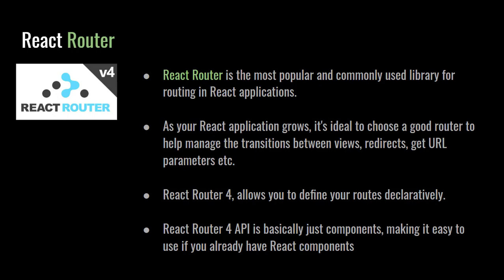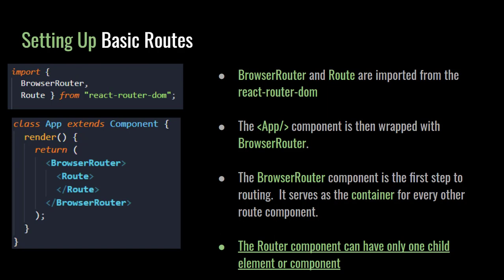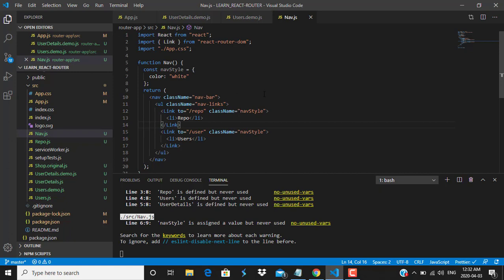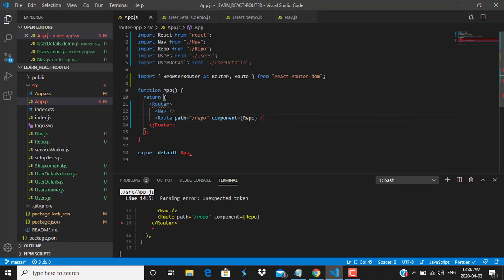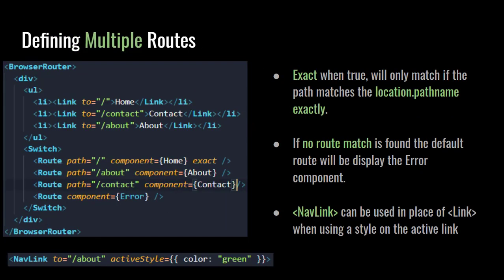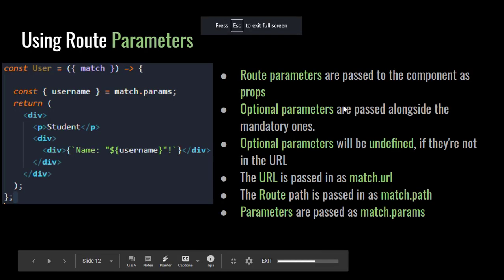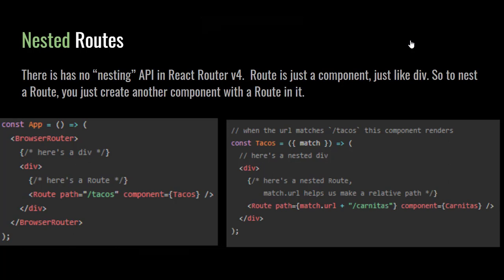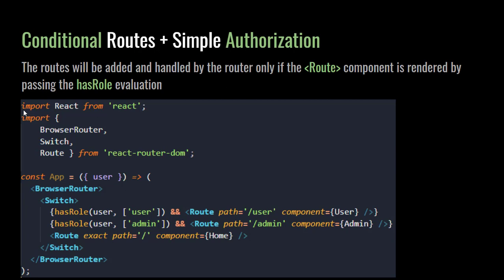Intro to React Router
React Router